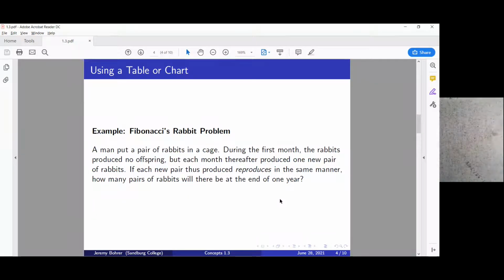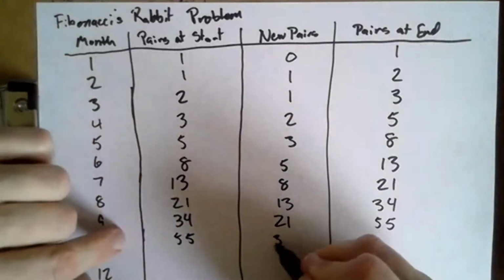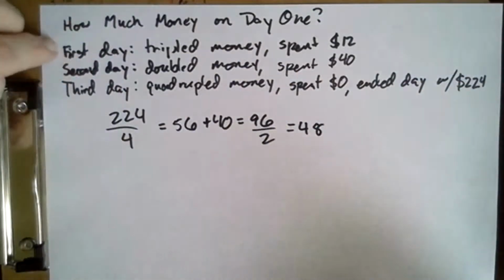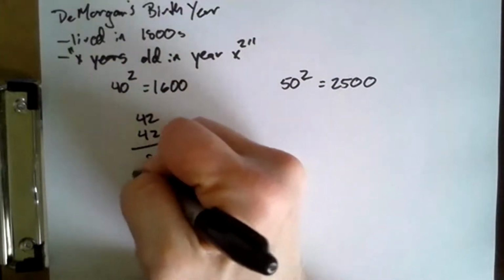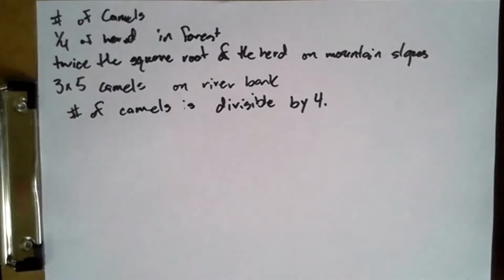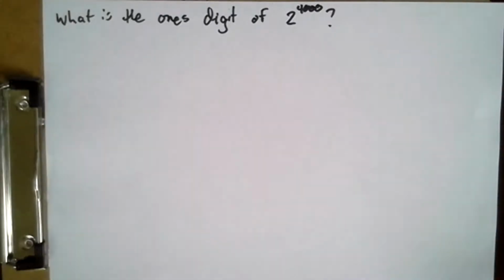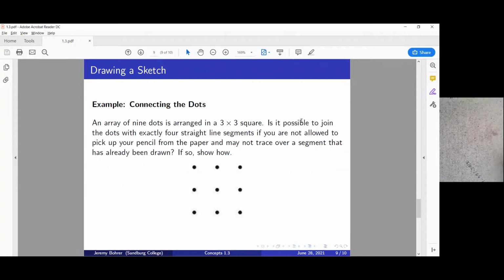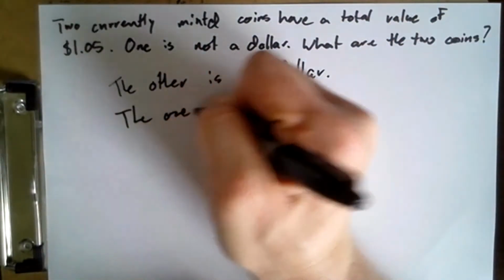1 3 Solutions